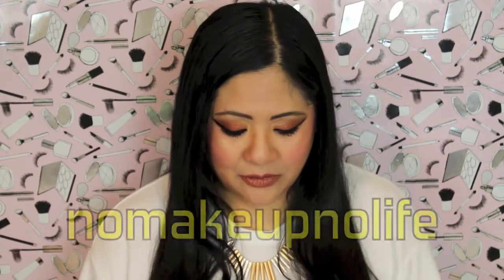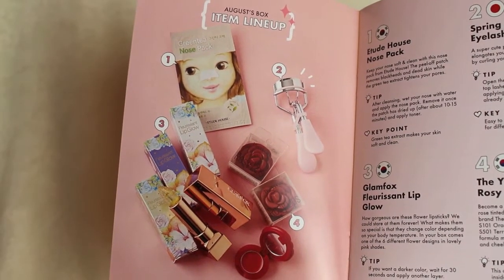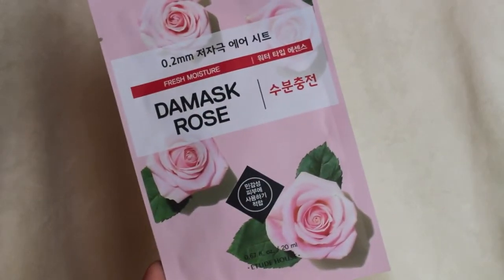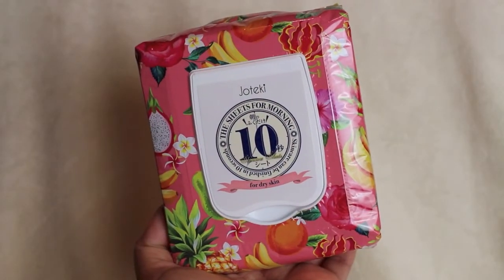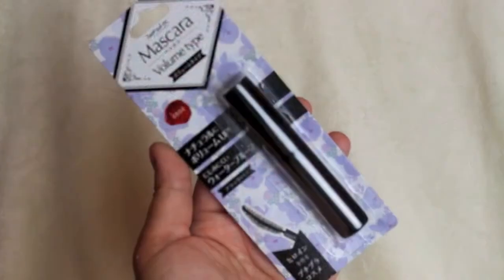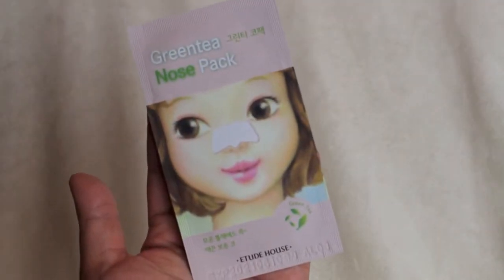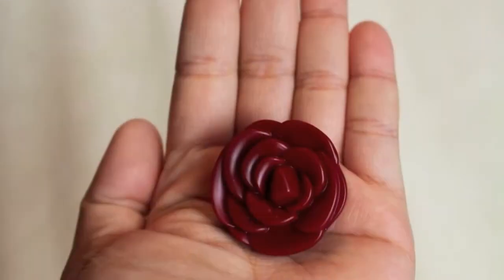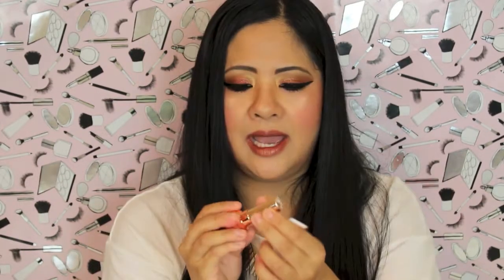Japanese & Korean Beauty Box | nomakeupnolife Unboxing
-SNAPCHAT:  Add me *Alexandria Vaun* (Alex)

MAILING ADDRESS:
Alexandria Vaun
11035 Lavender Hill Dr.
Suite 160-214
U.S.A.

PLEASE DONATE ANYTHING YOU CAN (Even $1) TO THE BLACK JAGUAR WHITE TIGER FOUNDATION
It is a sanctuary in Mexico that has rescued over 350 big felines in 4 years.  They are amazing and are a blessing for animals.

LINK TO SIGN UP FOR EBATES & GET CASH BACK ON PURCHASES